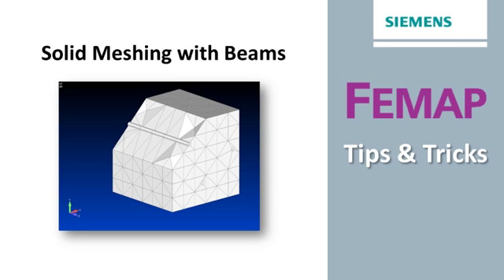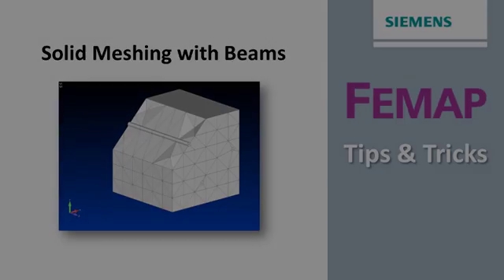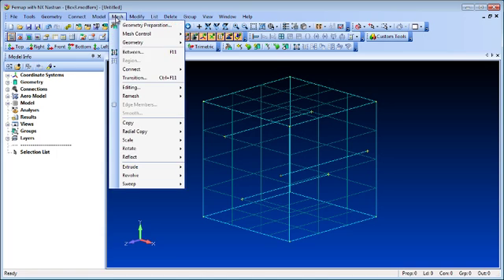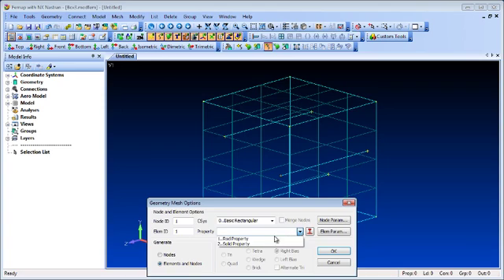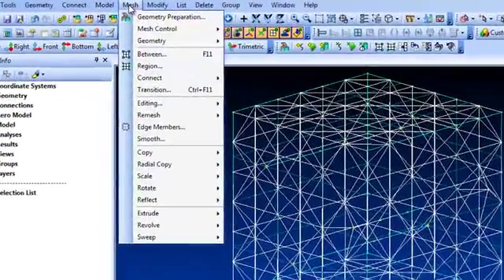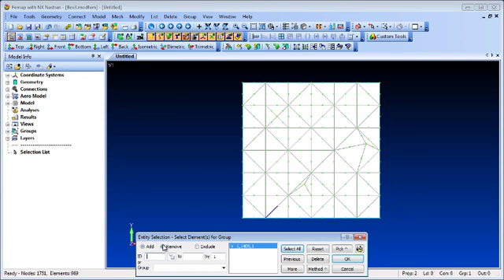Femap - Solid Mesh Internal Beams